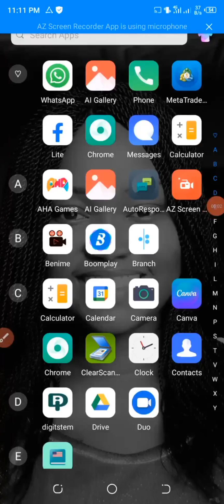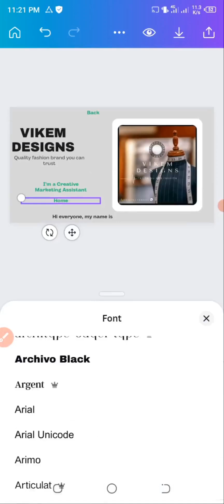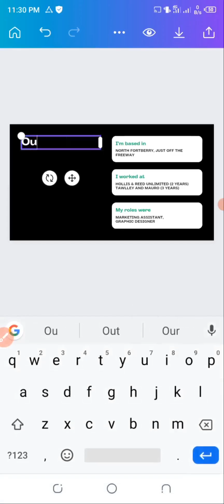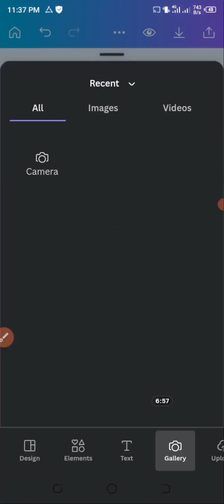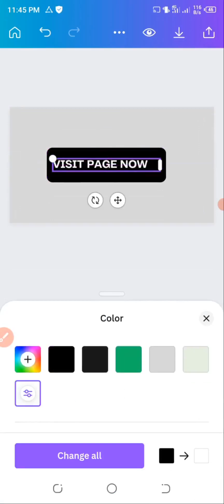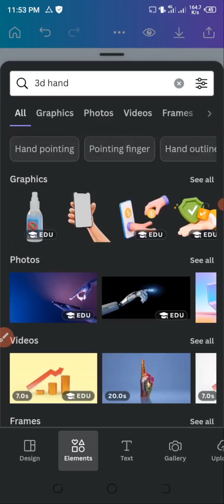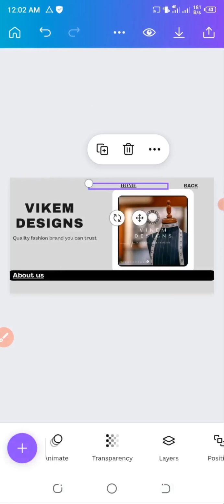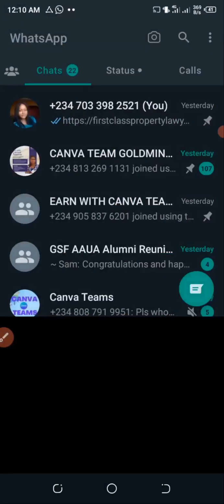How to create a webpage